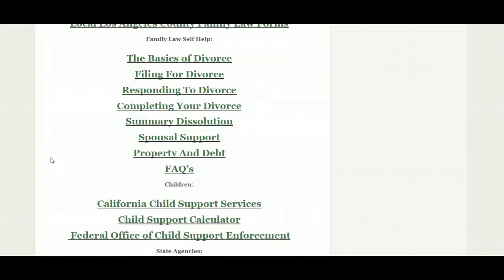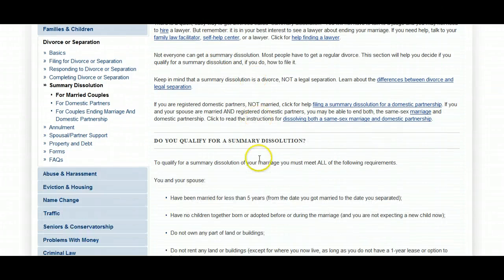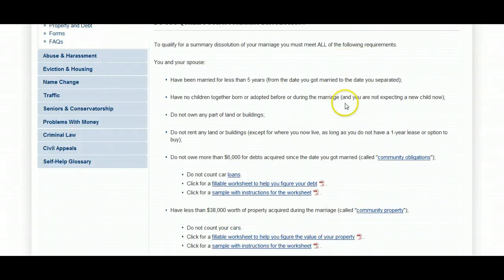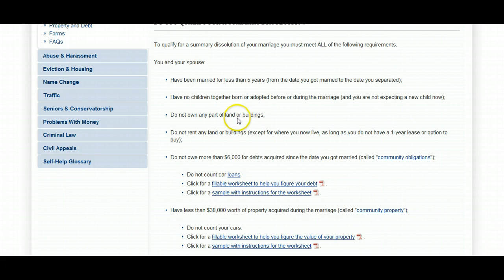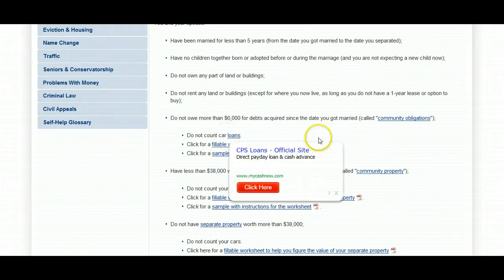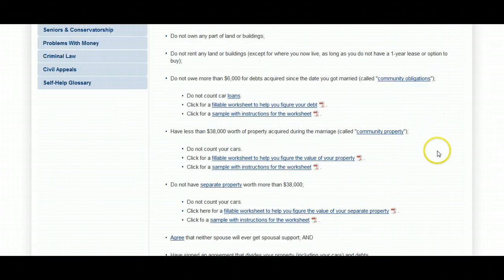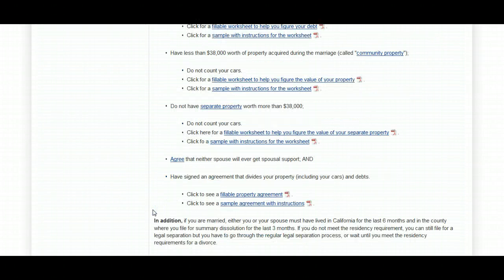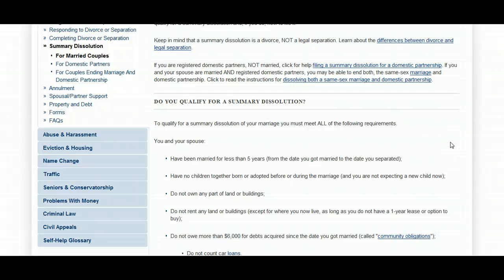Do I Qualify For Summary Divorce | Santa Clarita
In this video we discuss what it takes to qualify for a summary divorce in California.  There are some benefits to filing a summary divorce which we discuss at lengths in this divorce tutorial video.

We are a licensed and bonded legal document preparation service that specializes in the divorce process in Los Angeles.  If you would like to have your divorce prepared at an affordable price, please give us a call.

For more information about our divorce legal services please go to our website.